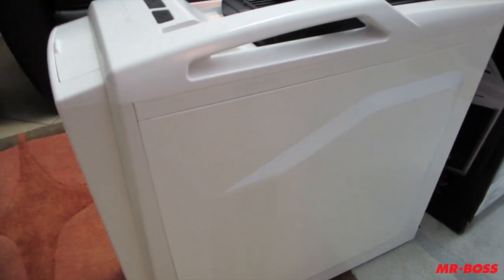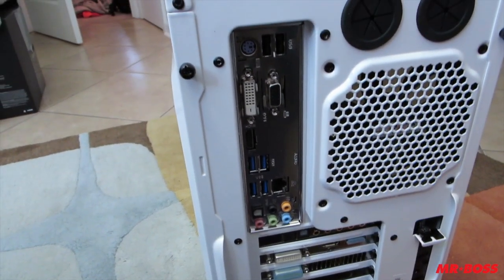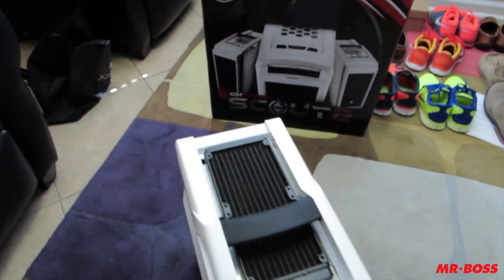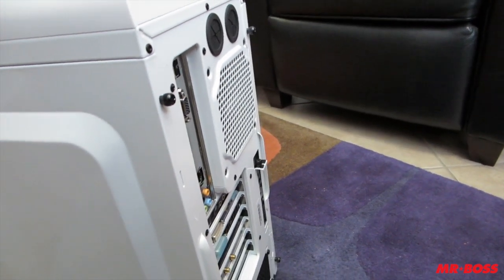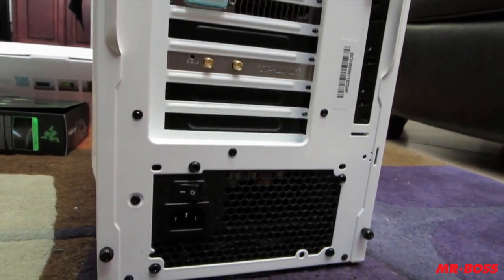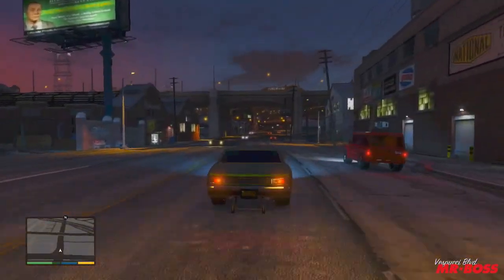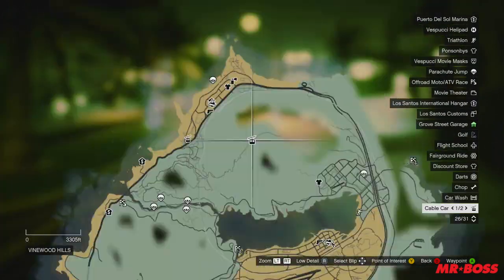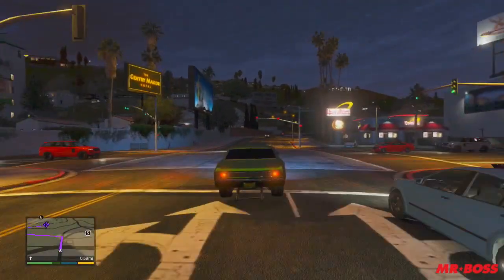My Awesome Custom Built Gaming Computer For GTA 5 PC & More! (GTA V)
My Awesome Custom Build PC For GTA 5 PC & More! (GTA V)

Here are the specs to my custom PC:
 - Intel Haswell i7-4770K Quad-Core Processor
 - CORSAIR Hydro Series H100i Extreme Performance Water/Liquid CPU Cooler. 240mm
 - ASRock Z87 Extreme3 SLI capable motherboard
 - GIGABYTE NVidia GeForce GTX 780 Ti 3GB Video Card
 - Creative Sound Blaster Z SBX PCIE Gaming Sound Card with Beamforming Microphone SB1500
 - 250GB SAMSUNG 840 EVO SATA 6Gb/s MLC Internal Solid State Drive (SSD)
 - 2 TB Toshiba 7200 RPM Hard Drive (data)
 - 16 GB (2x8GB) G.SKILL Ripjaws X Series 240-Pin DDR3 1866 Ram
 - Rosewill CAPSTONE-750 750W Continuous @ 50°C, Intel Haswell Ready, 80 PLUS GOLD Power Supply
 - N 300Mbps Internal Wireless Adapter
 - CM Storm Scout 2 Advanced Mid Tower Case with Carrying handle and Windowed Side Panel -- White
 - ASUS DVD Writer
 - Windows 7 Home Premium 64-bit -- Installed and Media.

Ross.